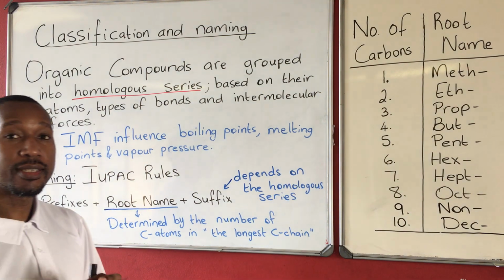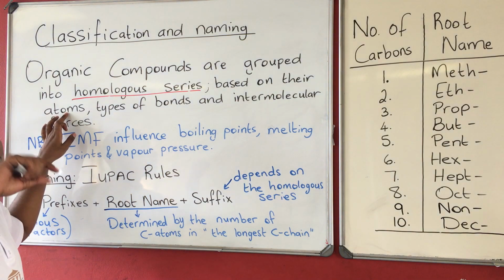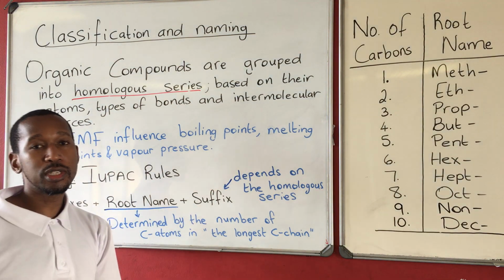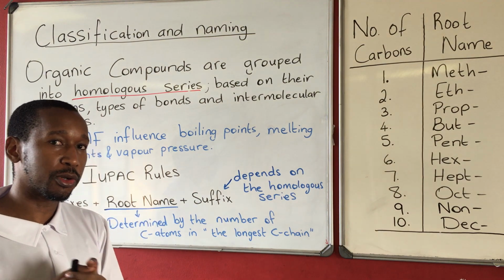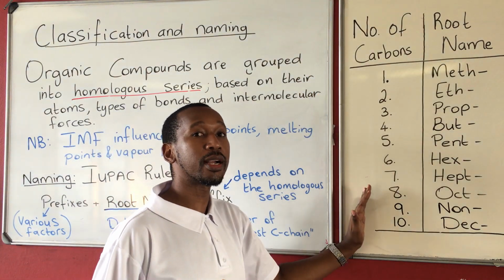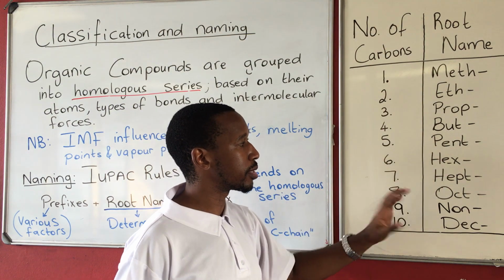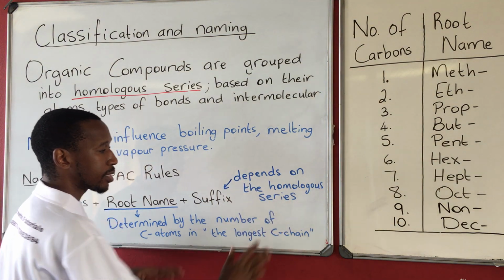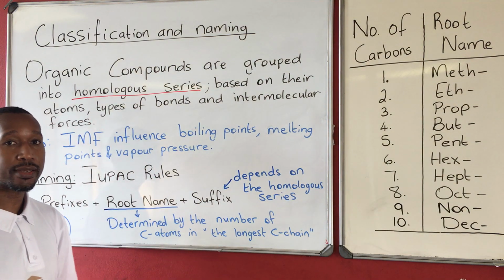Organic Chemistry: Part 2 Naming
This videos explains how organic compounds will be classified and named.